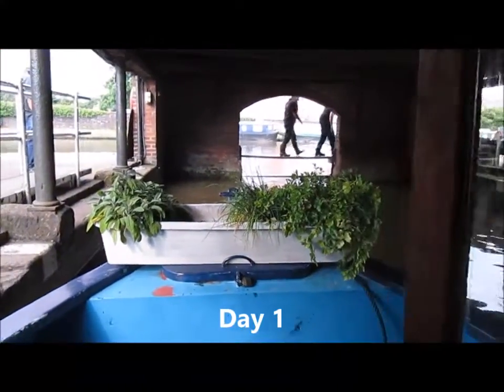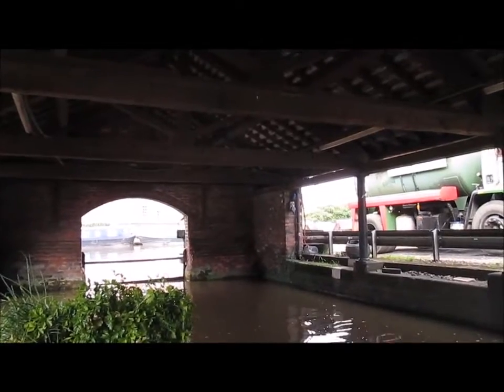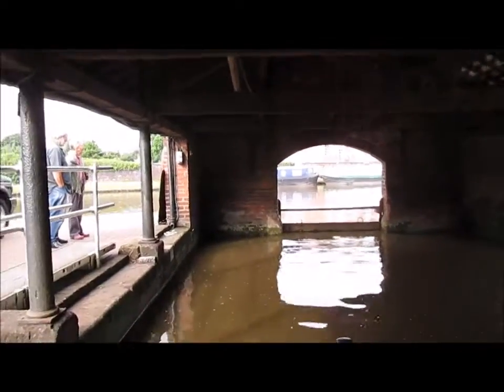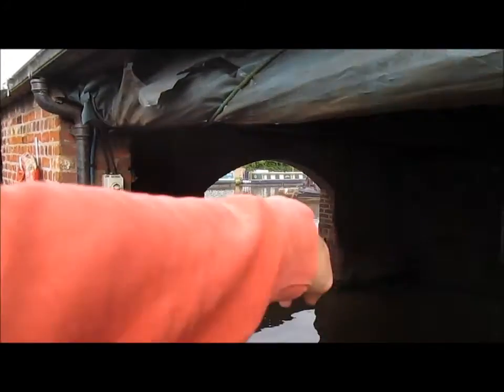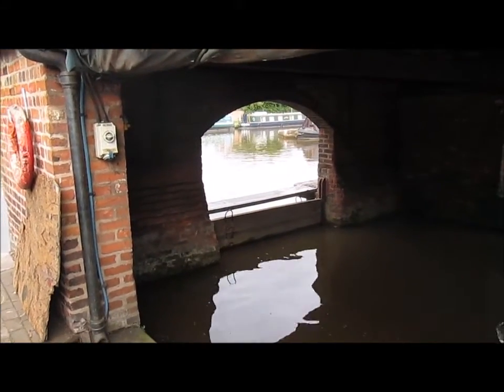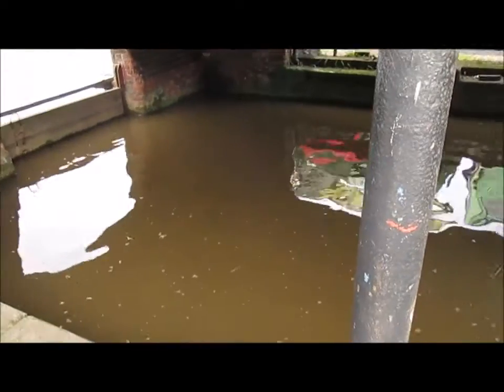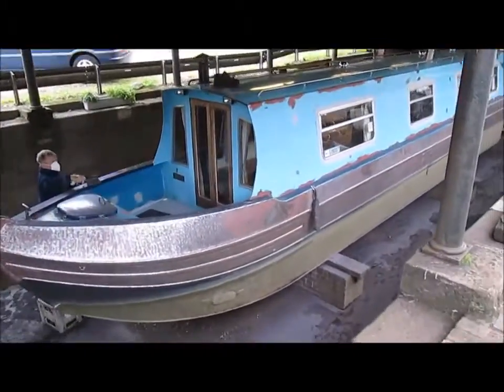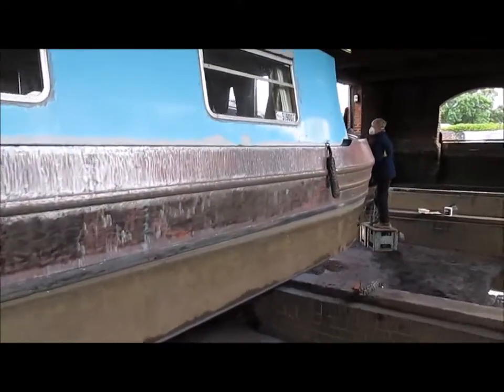Boat painting day 1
In dry dock.
A short video of the 1st day of boat in dry dock.
The aim of the dry dock period is strip and paint the hull, which is difficult and dangerous to work on when the boat is in water.

Day 1 consisted of:-
1) Stripping gunwhales to waterline to baremetal. 3ppl. 4 hours.
2) 1st coat of 2 Pack epoxy. 5ppl. 1 hour.
3) 1st coat primer. 3ppl. 1 1/2 hours.